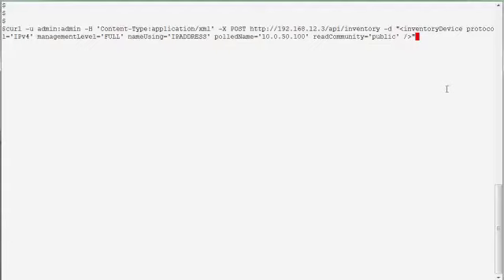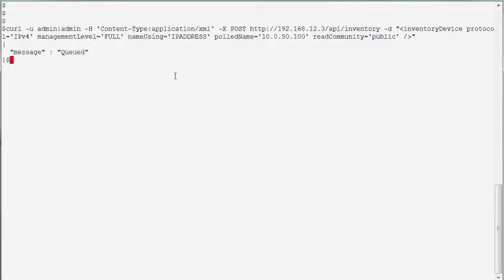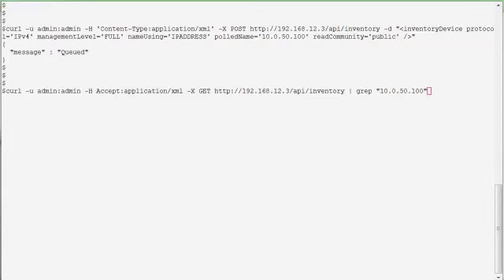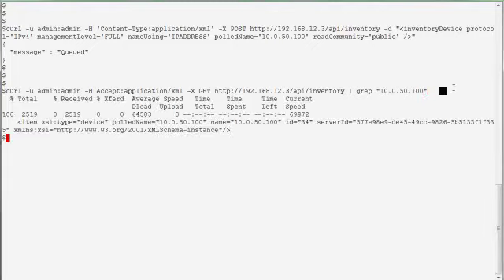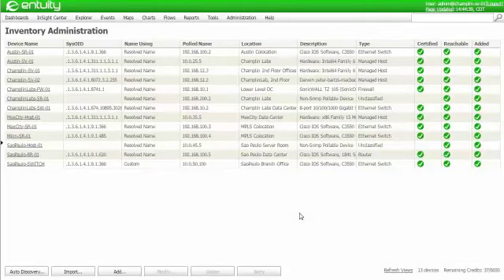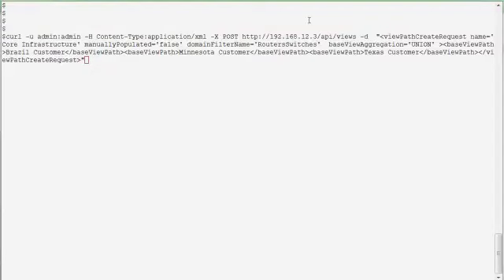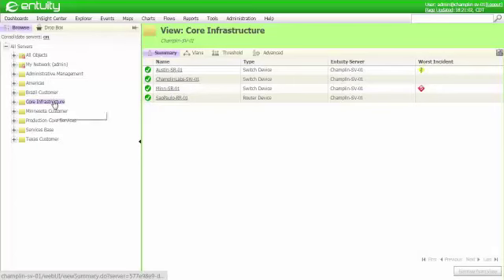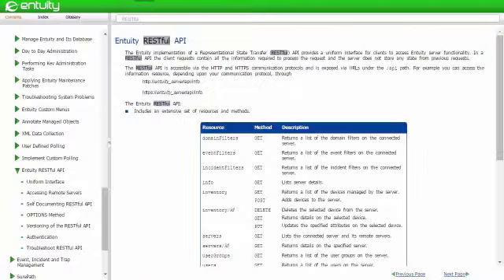Entuity 15.5 RESTful API (Part 2 of 5)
This video provides an overview of RESTful API, a key feature of Entuity’s latest release, version 15.5.